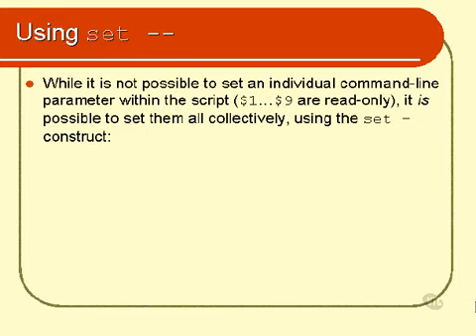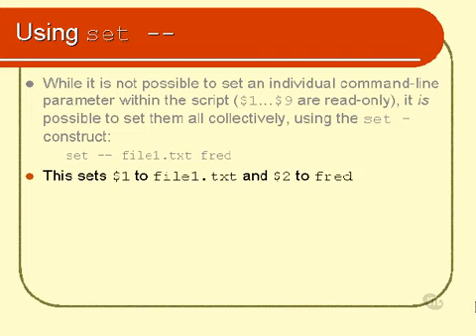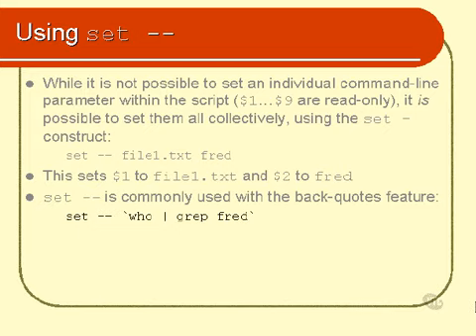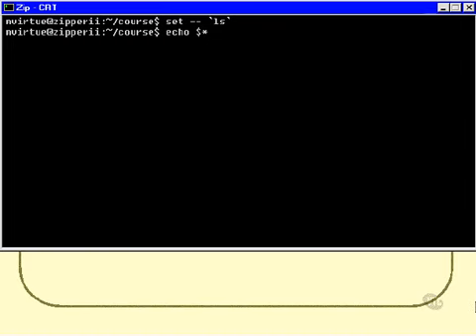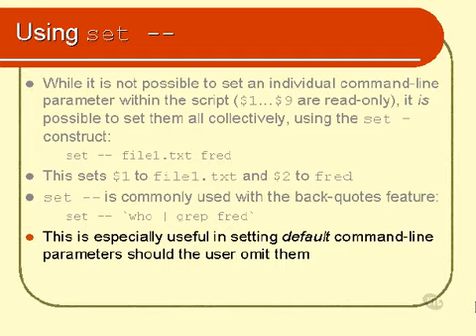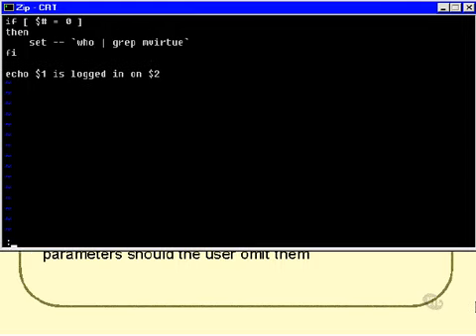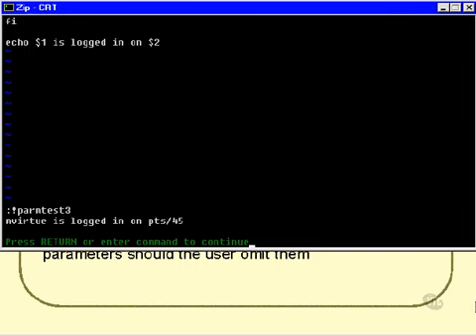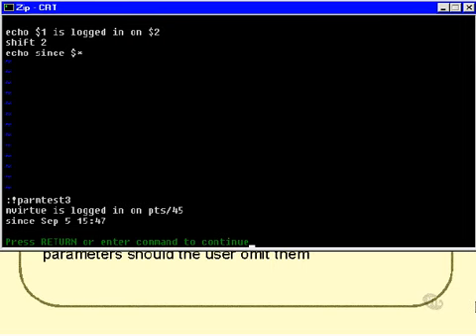Using set command - Shell Scripting -65